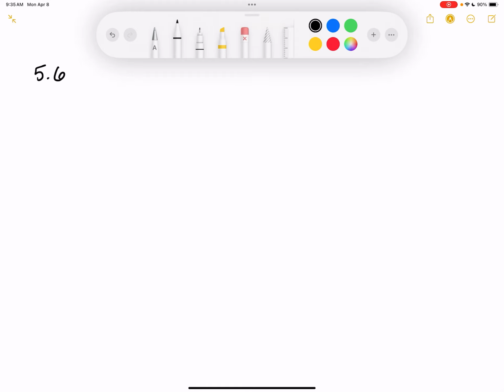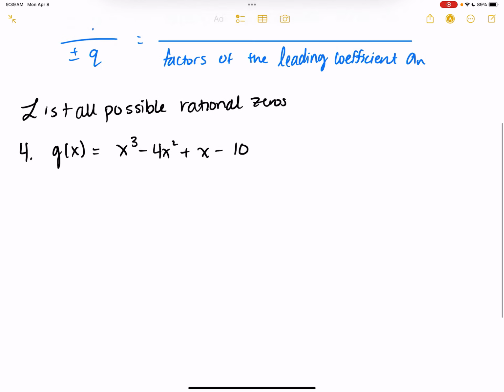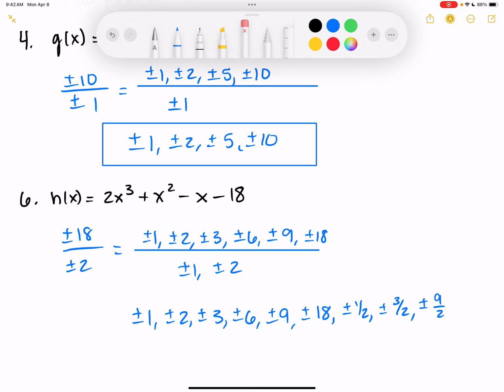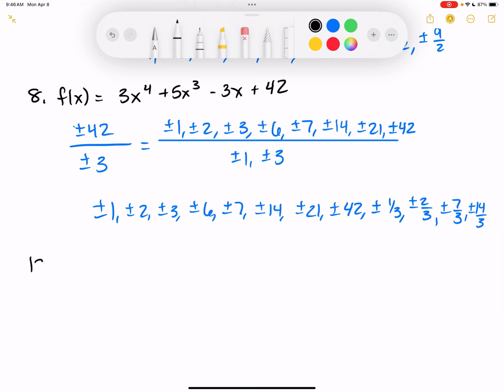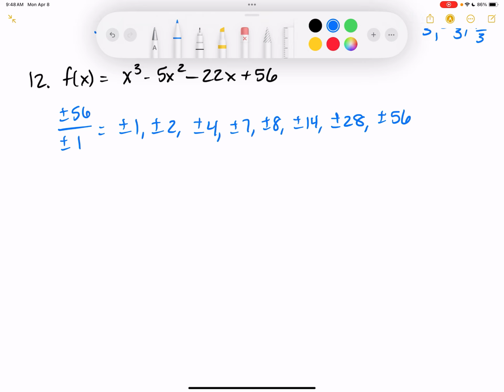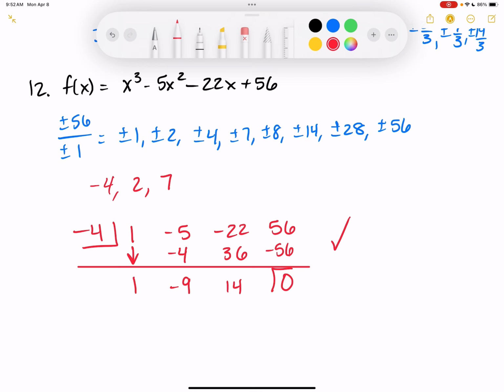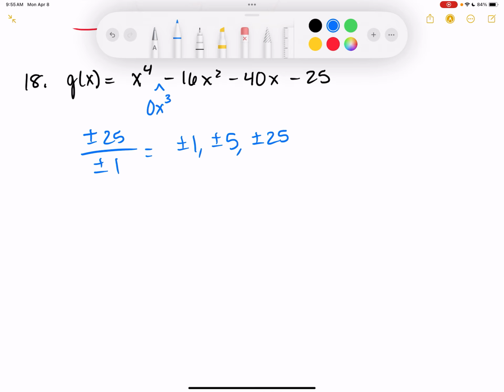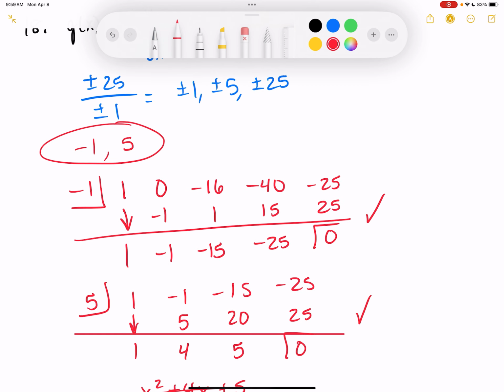Algebra 2 5.6 Find Rational Zeros part 1